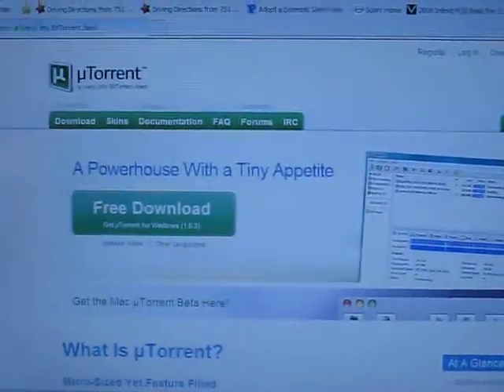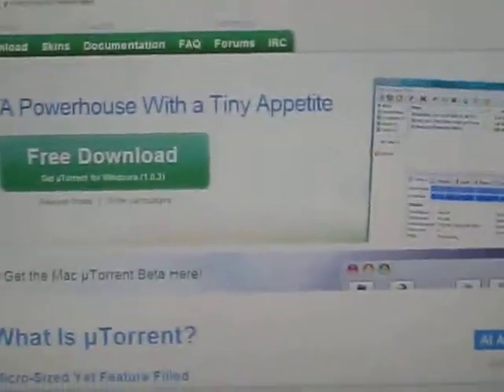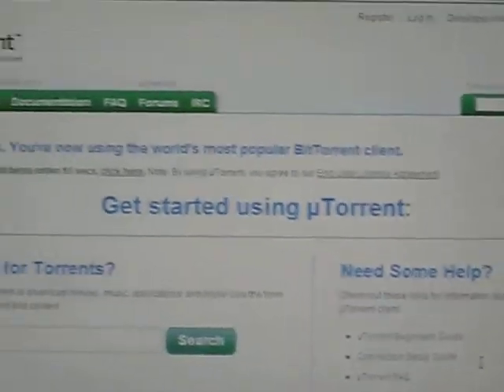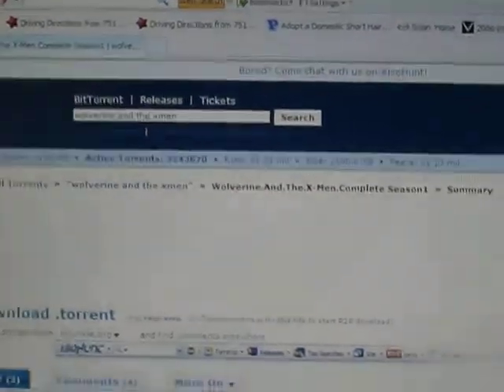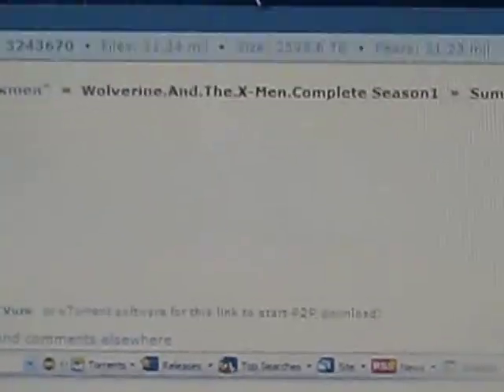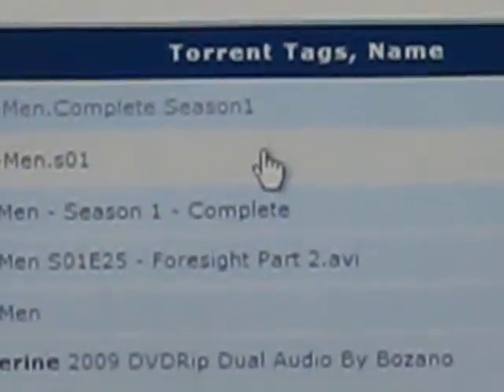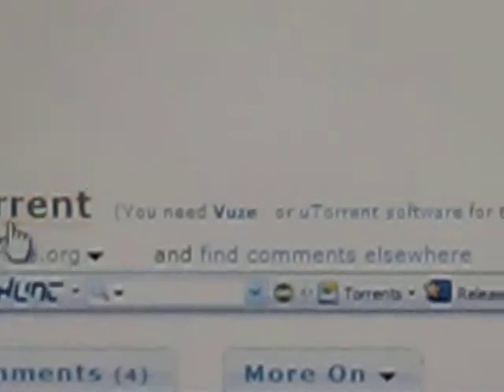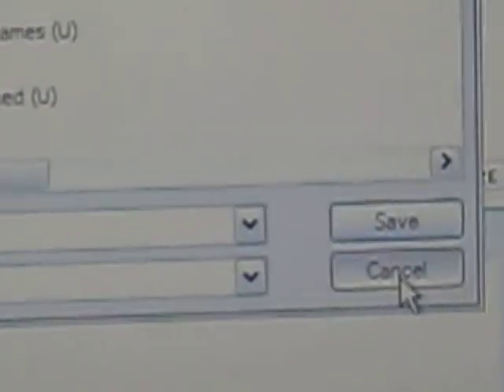How to download and use utorrent and Isohunt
This video will show how to use and download isohunt and utorrent.
Have fun wathing!